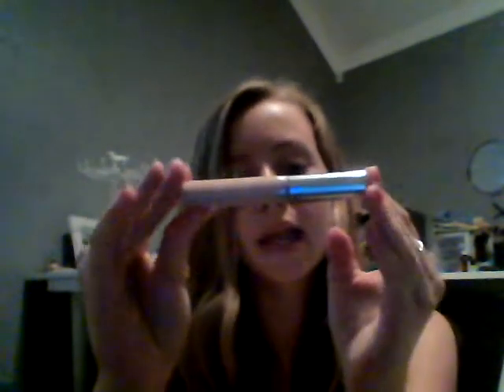Back to school: What make up I will bring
Hey, so this is what make up I will be bringing to high school you can bring whatever you want wether you want to bring any or not. I just think these are some good basics that everyone should have on hand.
xoxo Jessica